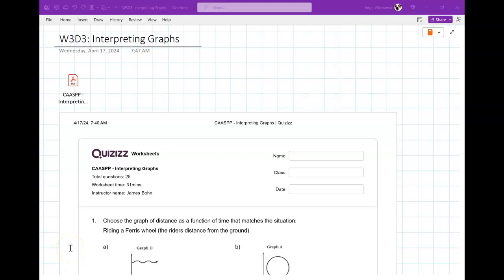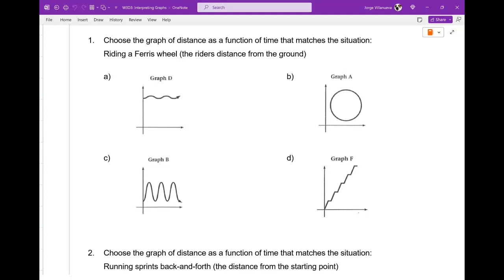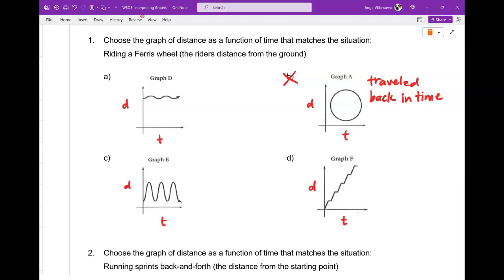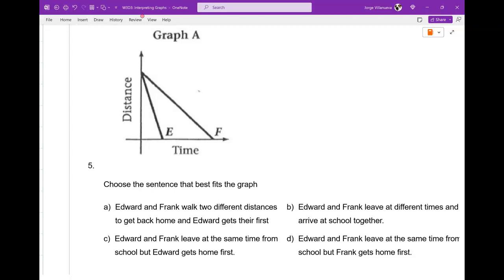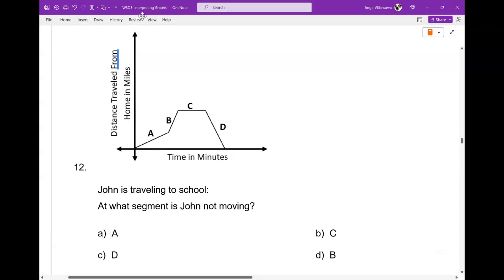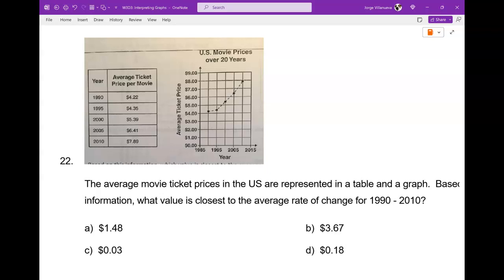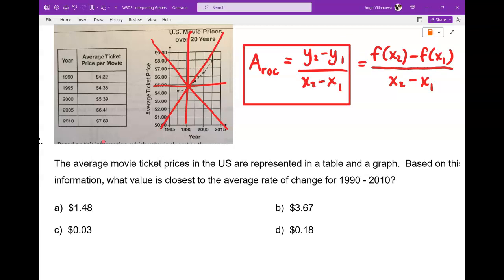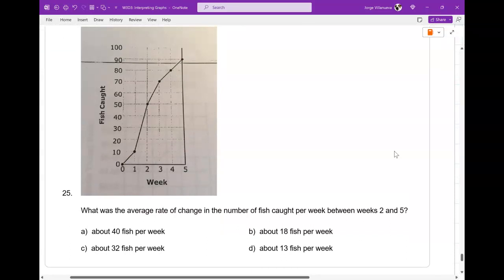W3D3: Interpreting Graphs